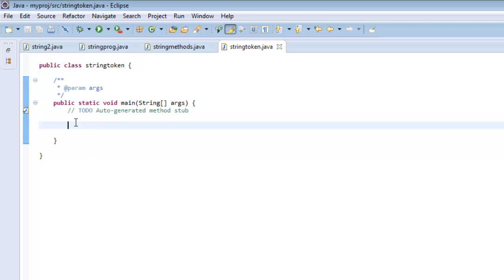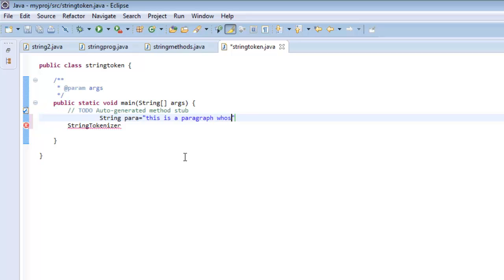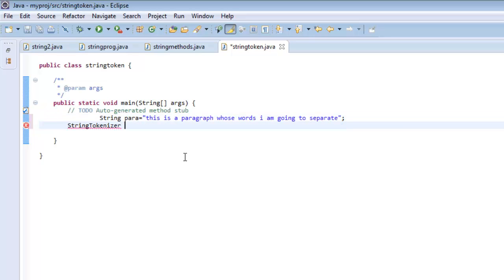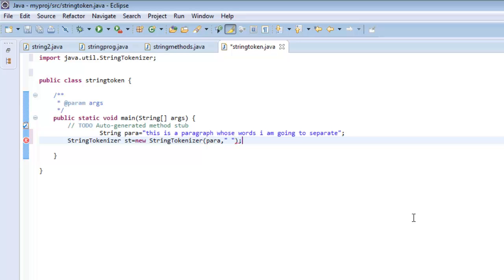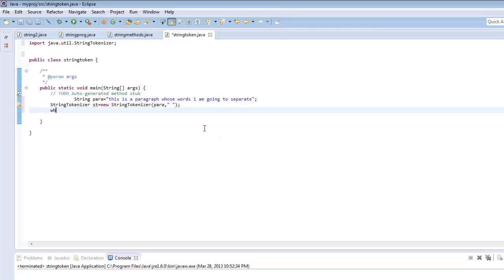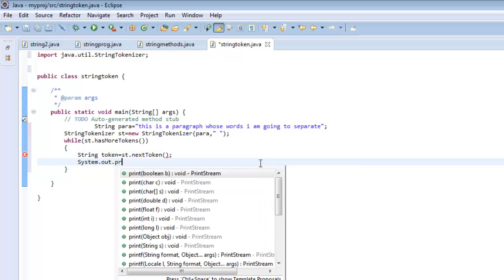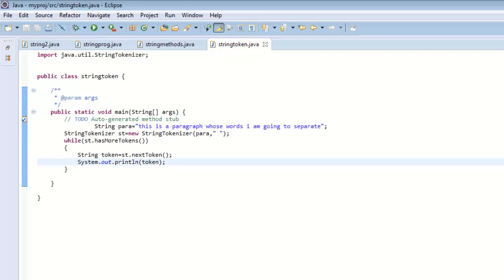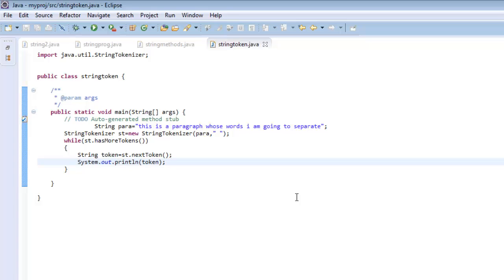StringTokenizer - breaking String into Tokens